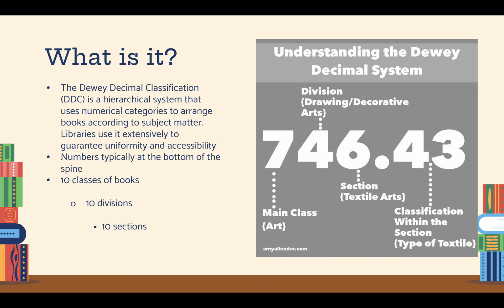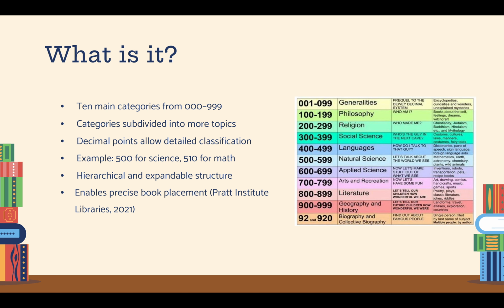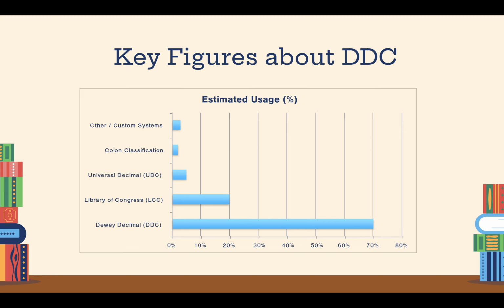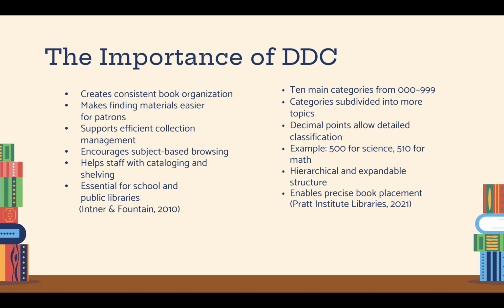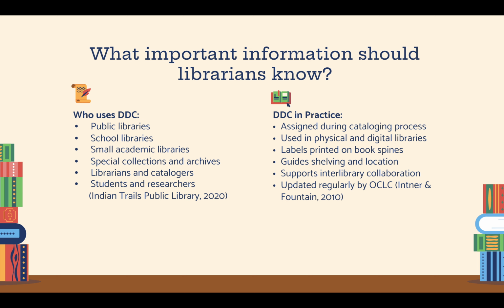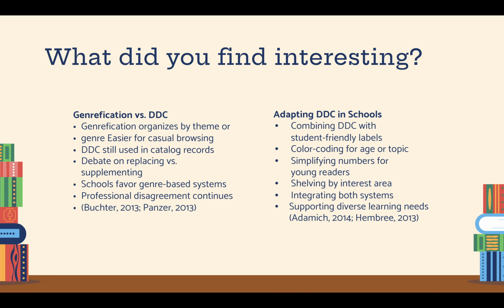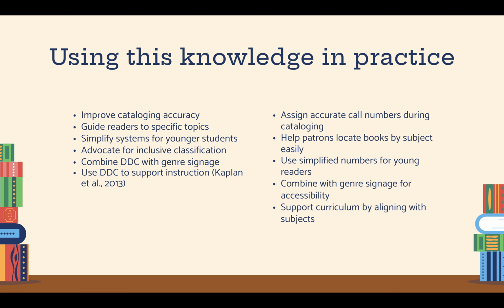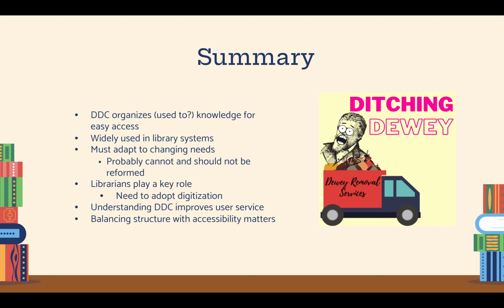DDC Group Project Jessi Conner, Nakisha Crawford, and Ray Sisley